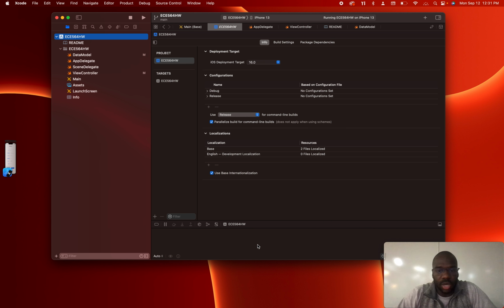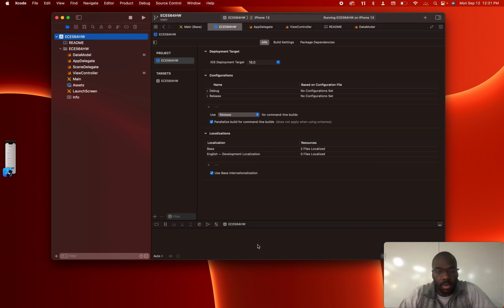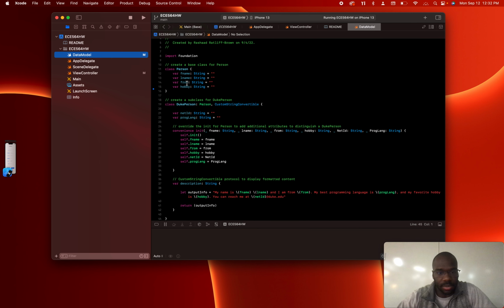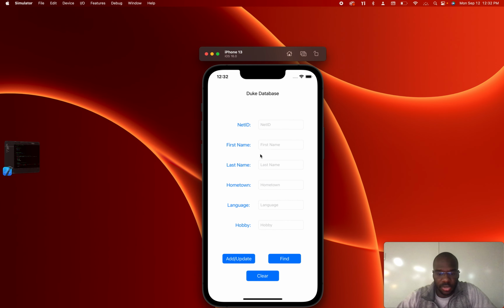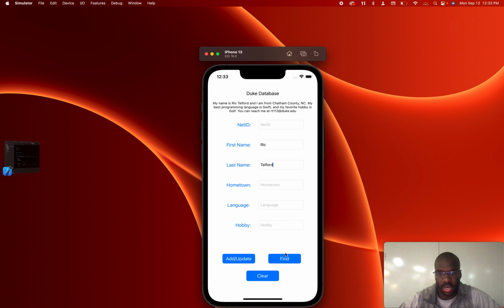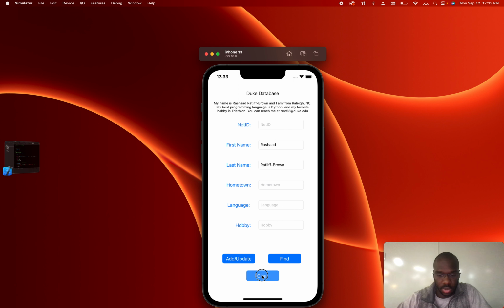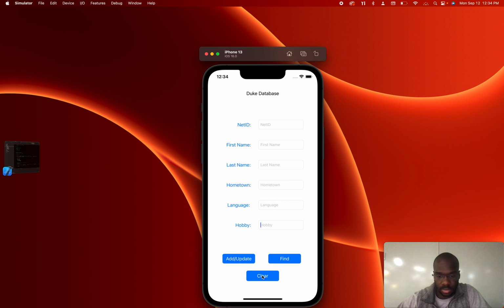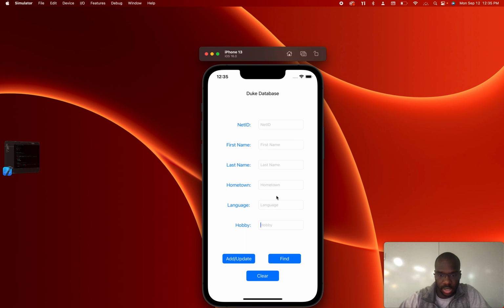Mobile Application: Demo 1